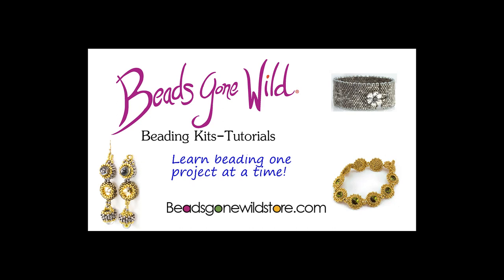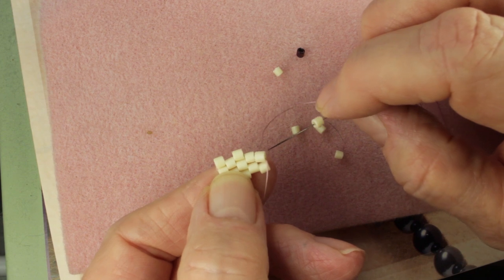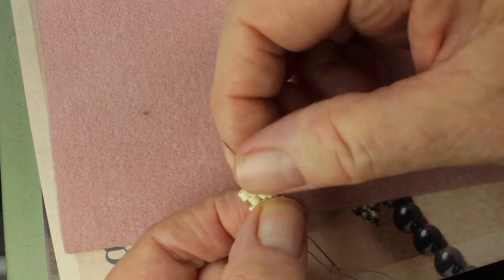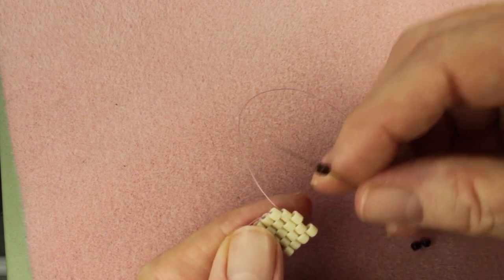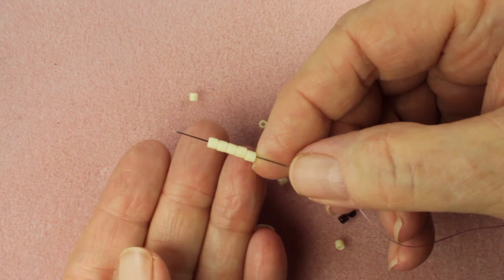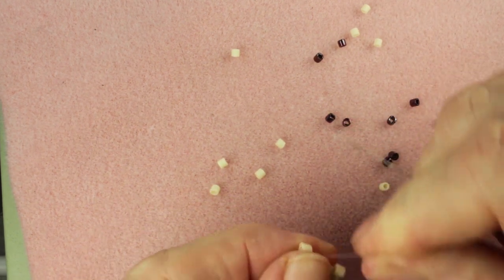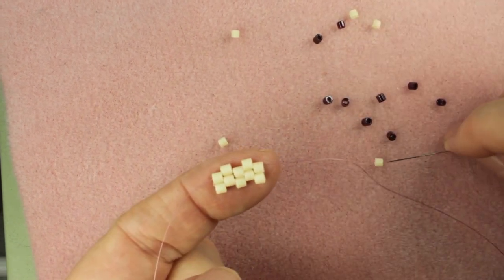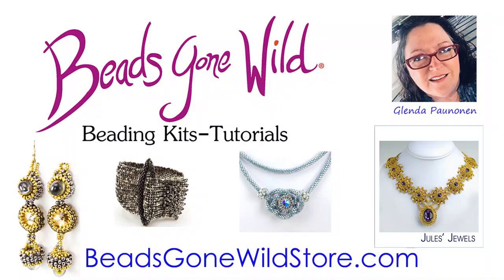Odd Count Peyote Stitch Turn Around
If you know how to change a thread in Peyote stitch then you know how to do the odd count turn around. Odd count is great for symmetrical patterns or where you want a center line. Don't be afraid of this easy to learn and do turn around. This video show two of the many ways to do odd count turn around. Plus an easy way to start odd count peyote stitch.